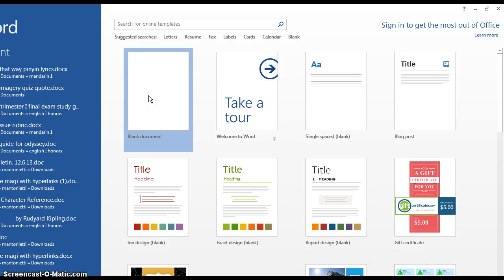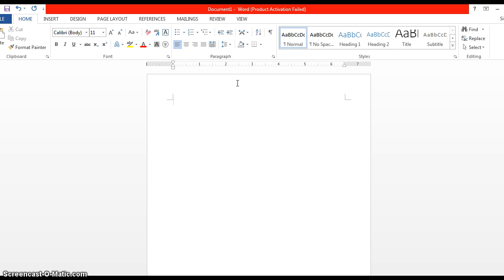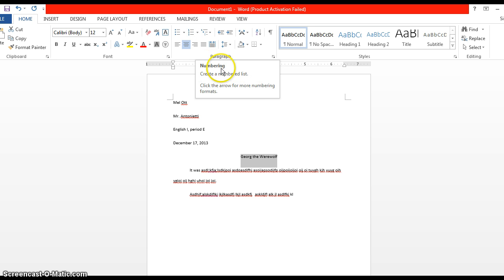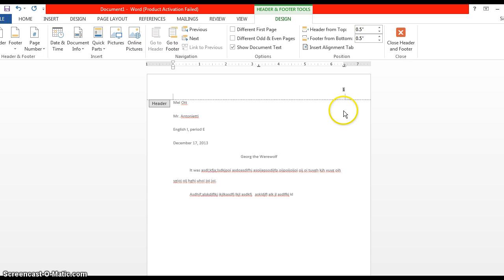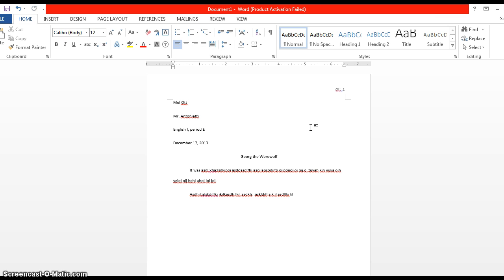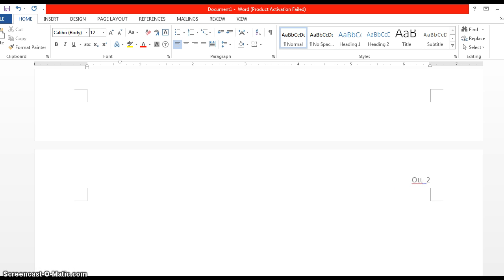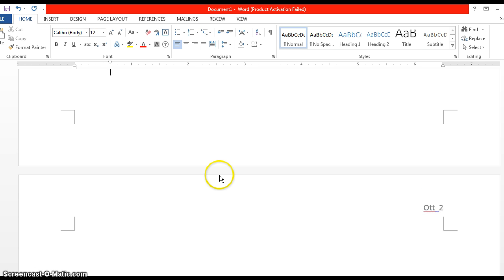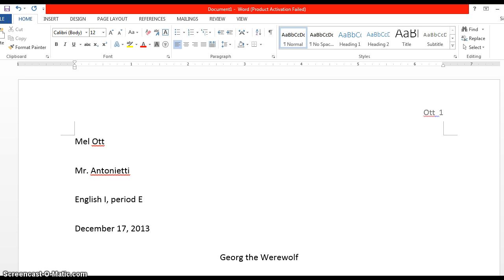MC typing format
This is a brief description of the process of formatting to the Mount Carmel writing guidelines